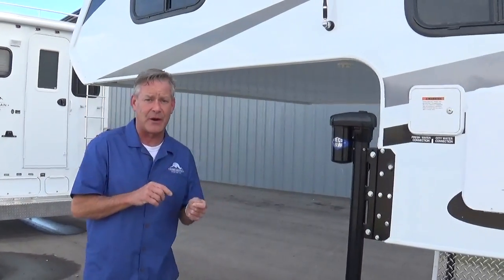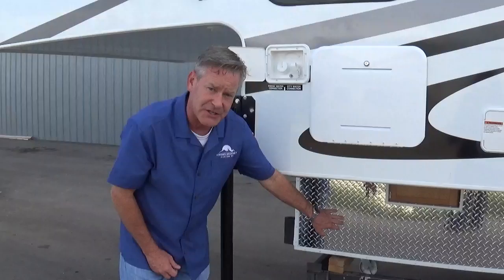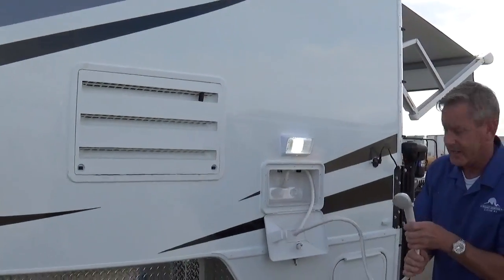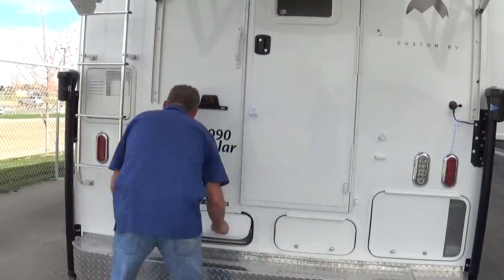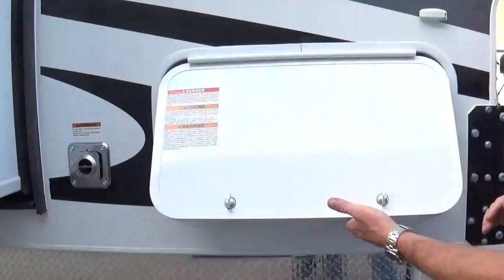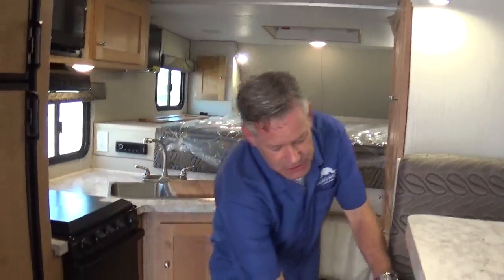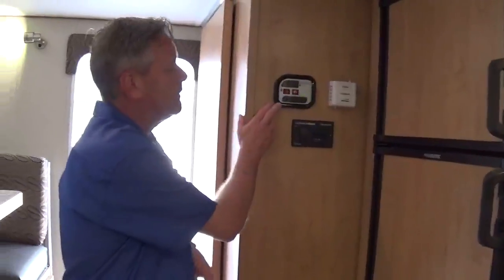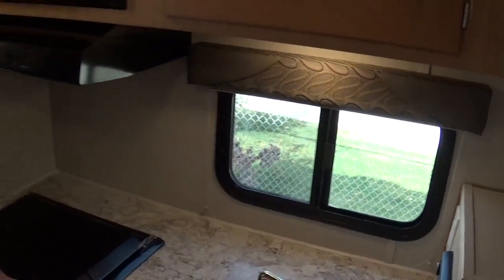2019 Truck Camper New Polar 990 from Rugged Mountain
2019 truck camper from Rugged Mountain